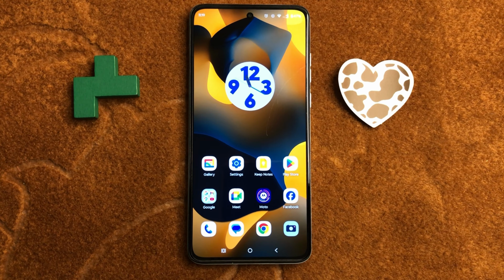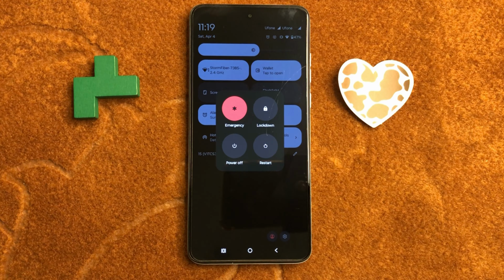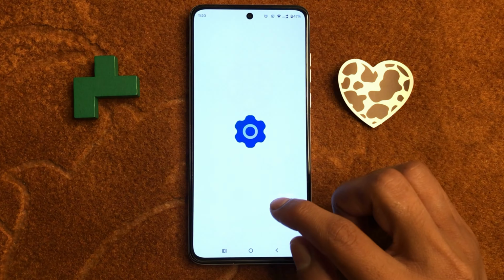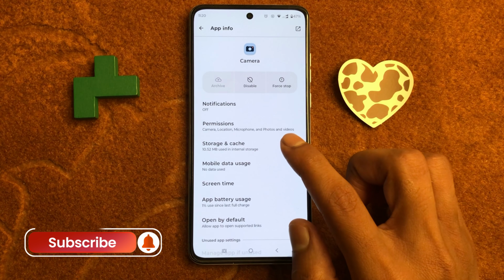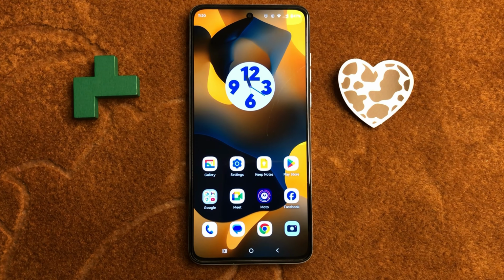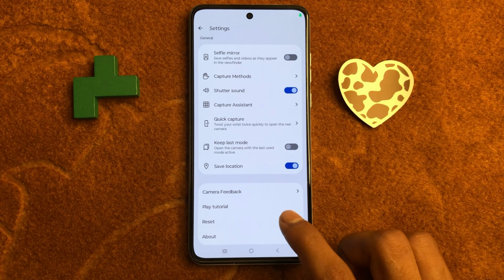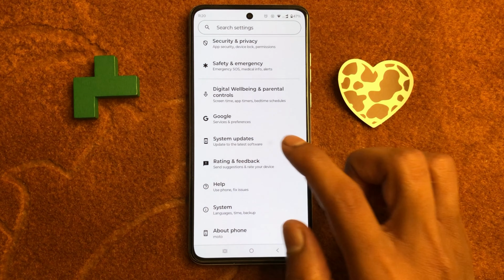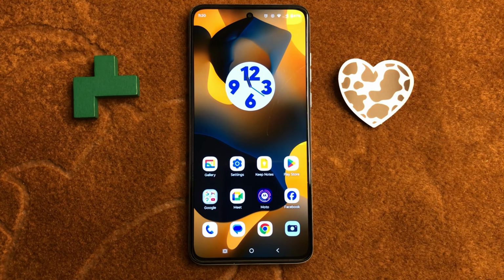How to Fix Motorola Moto G17 Power Camera Distortion